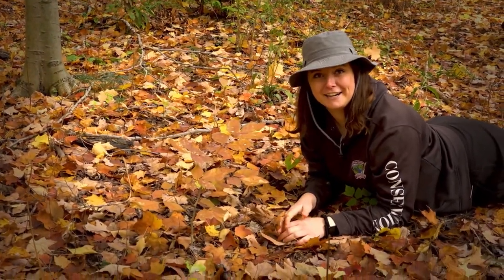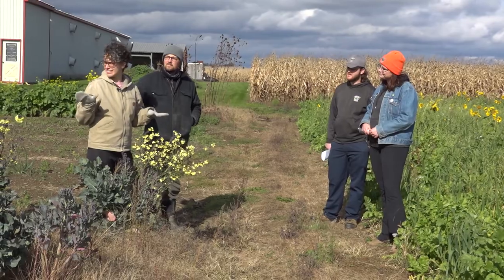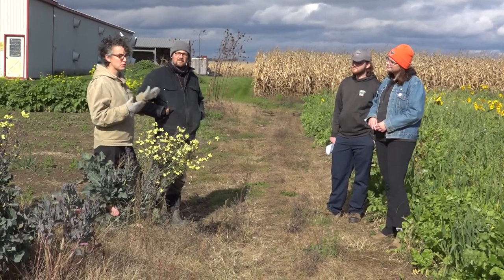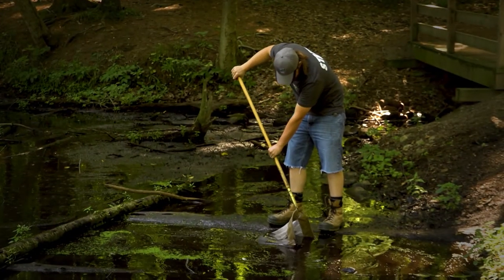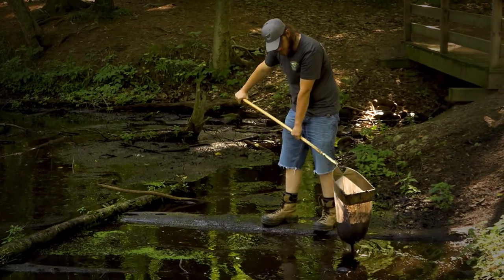Learn with Ranger Em Trailer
I've been working with Rogers TV London on a community project called "Learn with Ranger Em". I love sharing fun facts and seeing people enjoy themselves in nature - let me know if there's any content you want to see in the comments below!

Facebook: @Learn with Ranger Em
Threads: @rangerem_